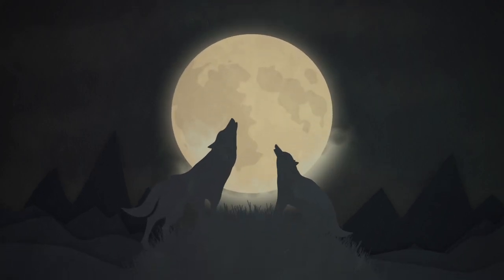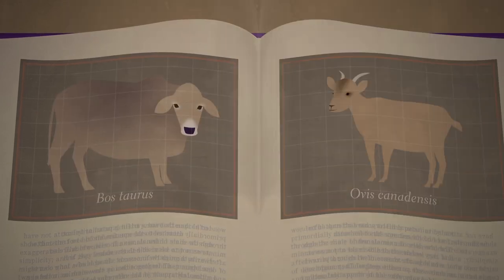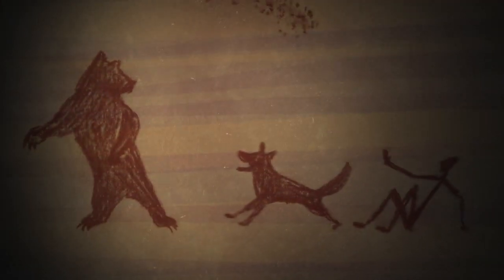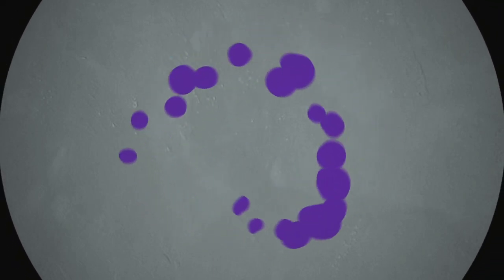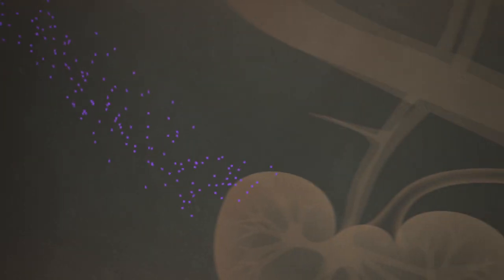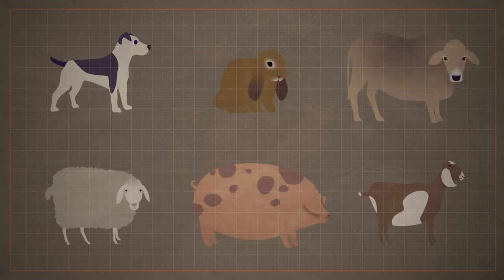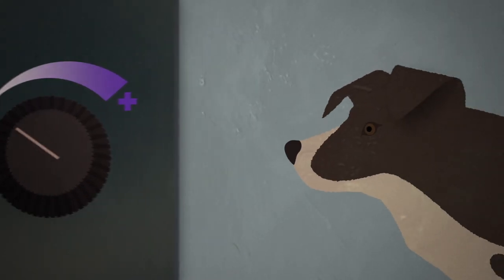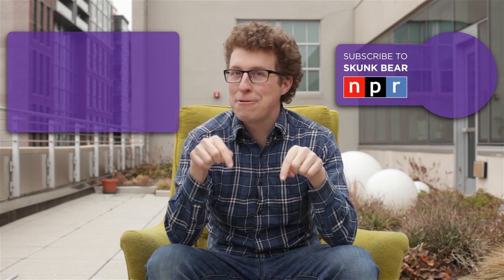Why Dogs Have Floppy Ears: An Animated Tale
This question vexed Darwin - and now we have a fascinating answer.

Credits:
Produced by Adam Cole (@cadamole) and Ryan Kellman
Senior Editor: Alison Richards
Supervising Editor: Andrea Kissack

"Hustle and Bustle" by Ben Stone and Finlay Green
"Quick and Quirky" by Carl Harms

SFX from Freesound.org users:
tjandrasounds
adrilahan
nikorn
misterlockbridge
spookymodern
amholma
kinoton
marissrar
saturdaysoundguy
withormoraes
killyourpepe
coldvet